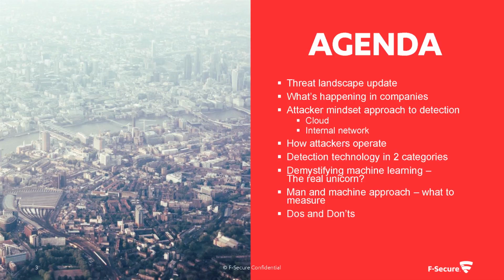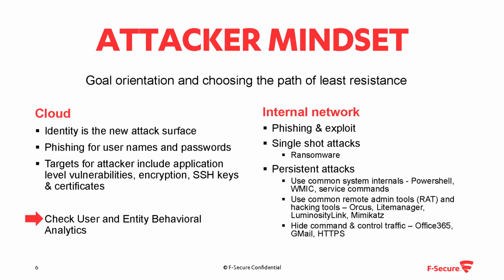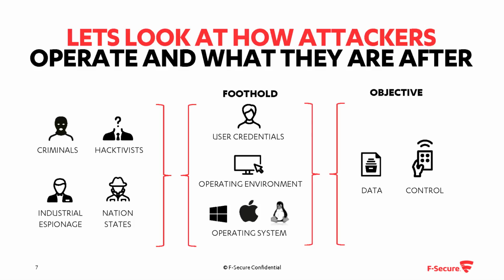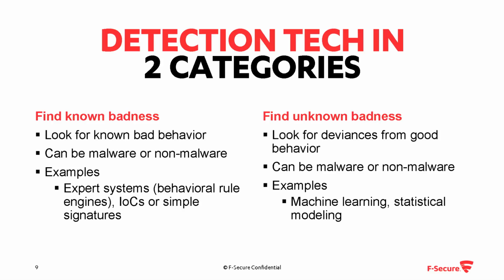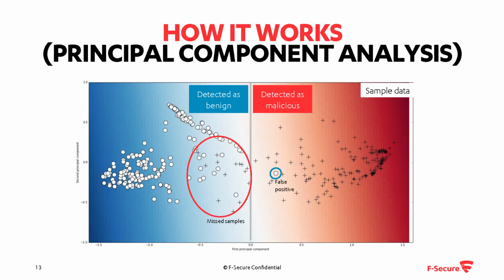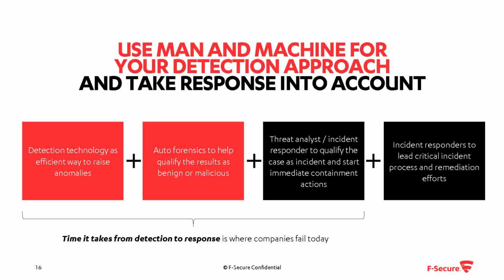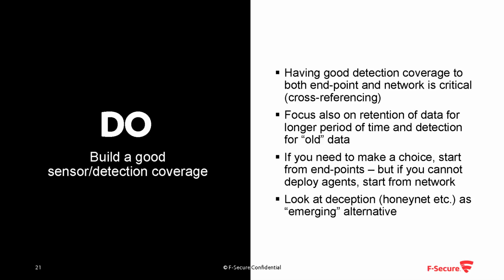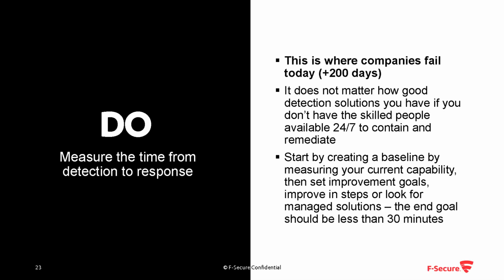F-Secure - How to detect a cyber security breach?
A strong defensive perimeter is critical in preventing your organization from common threats. But what happens when something slips through the perimeter defenses? Especially the advanced threat actors will eventually circumvent even the best defenses. When a breach occurs, a quick detection will make all the difference for the whole remediation process.

In this webinar, Marko Finnig, Director of Advanced Threat Protection at F-Secure Corporate’s Cyber Security Service Business Unit, will take you through the second critical aspect of the holistic cyber security approach: Detect. How advanced threat actors work and how to detect them. He’ll also provide insights on solution approaches for detection. As well as the do’s and don’ts.